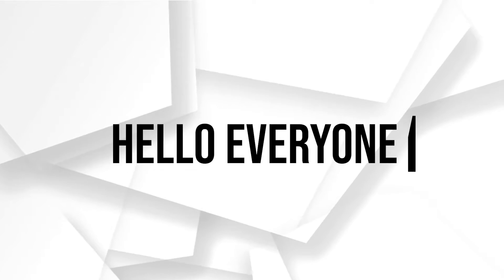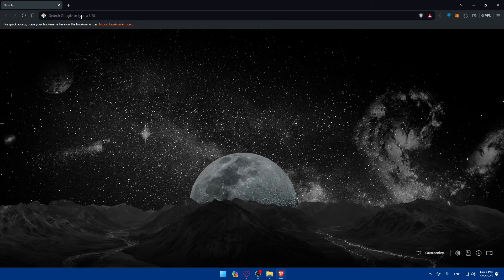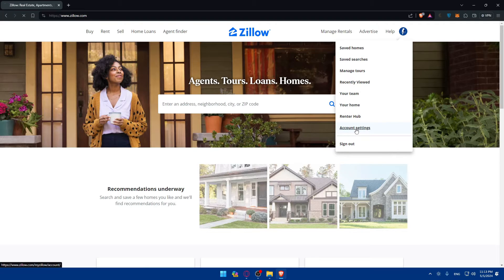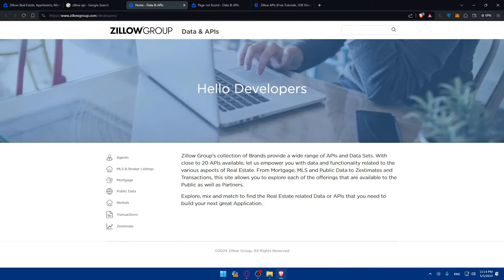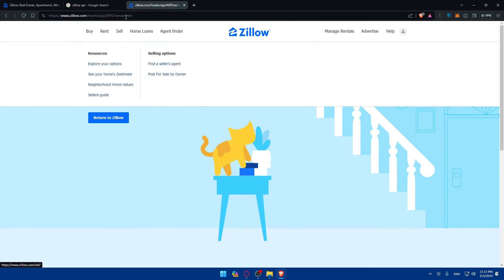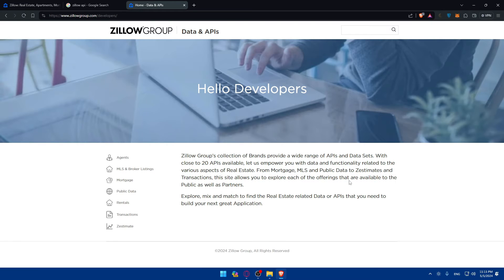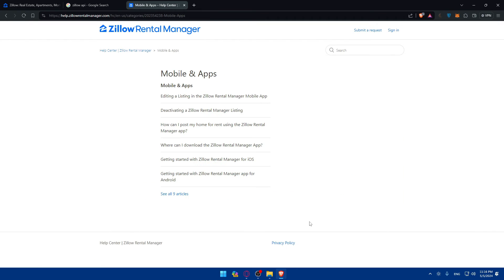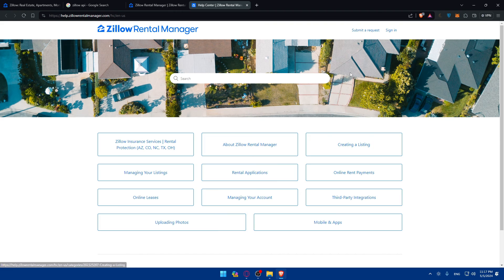How To Get Zillow Api Key 2025! (Full Tutorial)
Today we talk about get zillow api key,zillow api,python zillow api